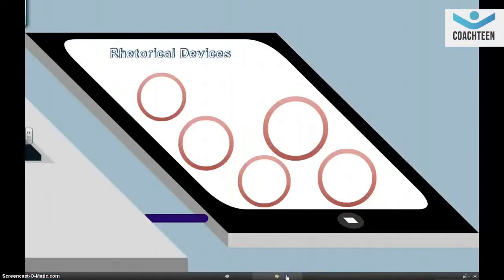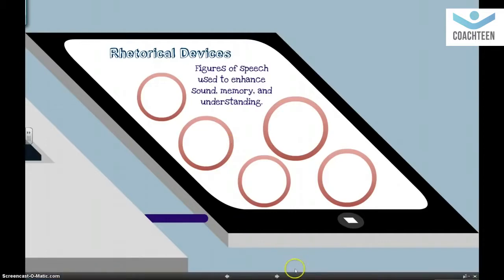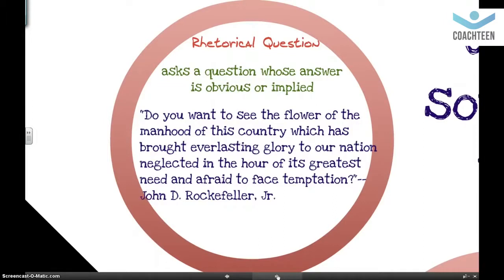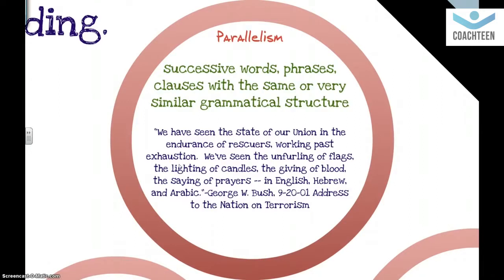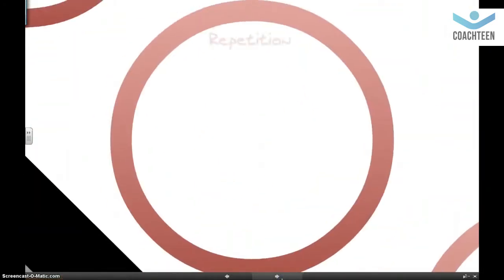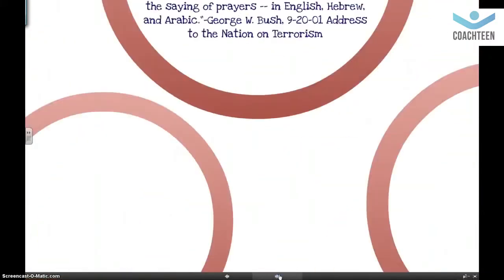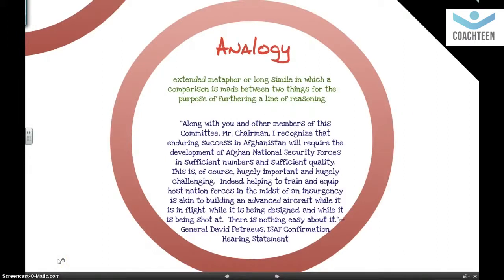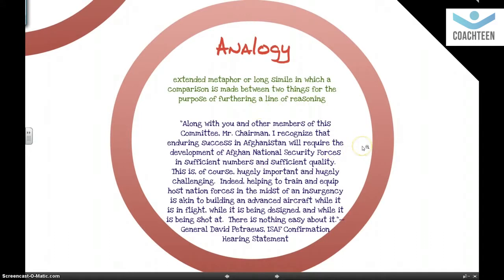M2 - Video (3) - Rhetorical devices